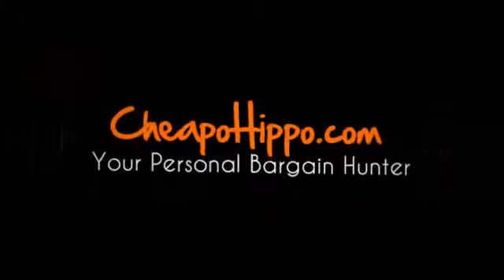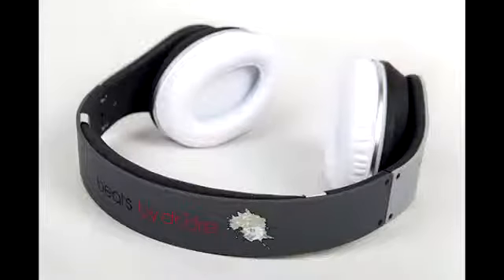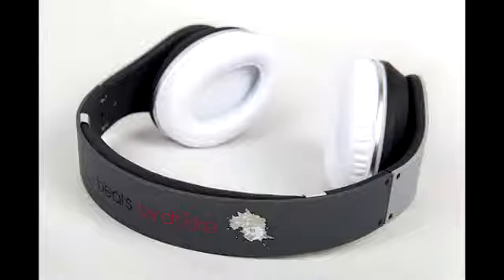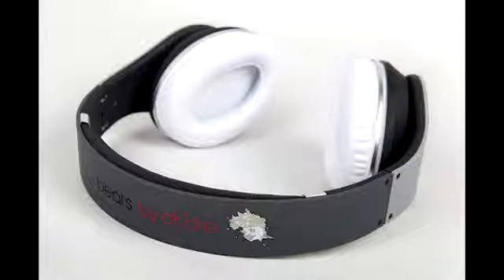Jeff Staple Limited Edition Pigeon Beats by Dre Studio Headphones - $350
Jeff Staple Limited Edition â€˜Pigeonâ€™ Beats by Dre Studio Headphones for $350 + Shipping